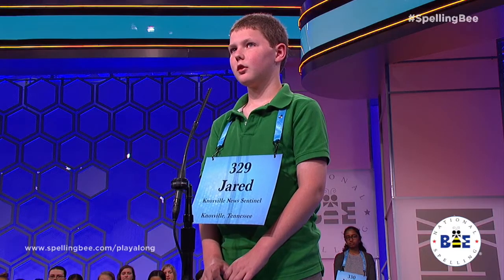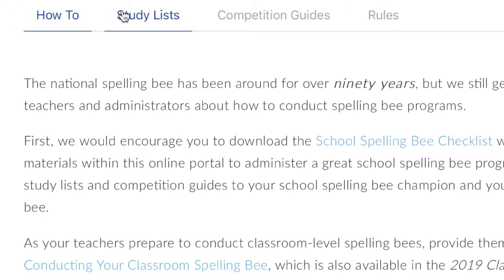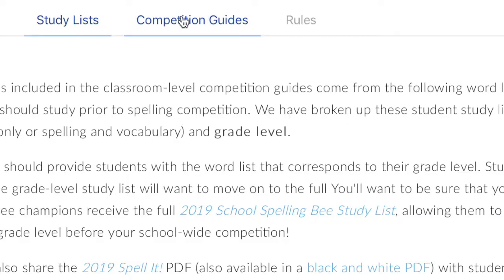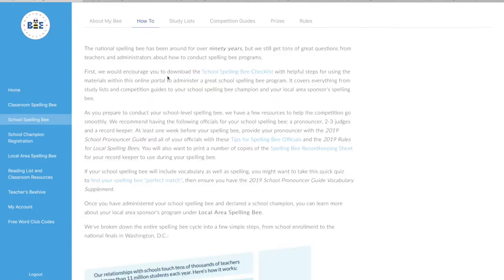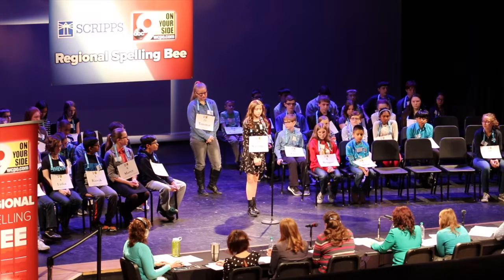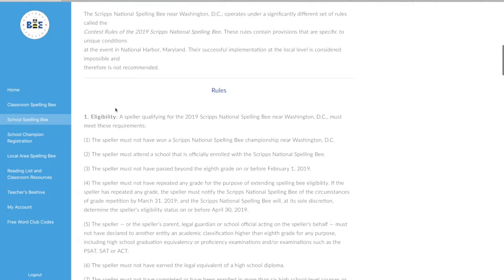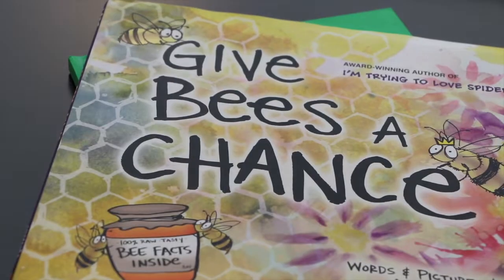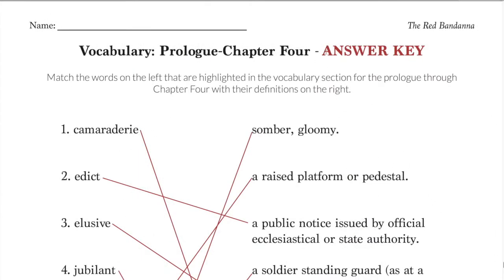Scripps National Spelling Bee: Teacher Portal Tour 2018-19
When schools enroll in the Scripps National Spelling Bee program, teachers gain access to exclusive content to help with their classroom and school spelling bees. This video is a quick tour of the spelling resources that are just a click away.